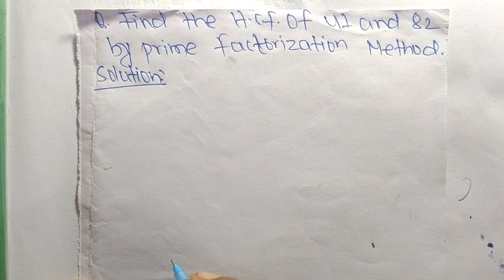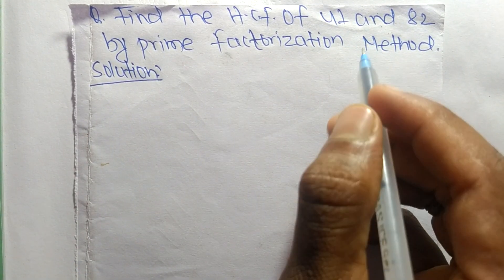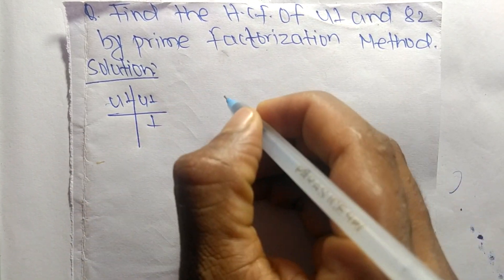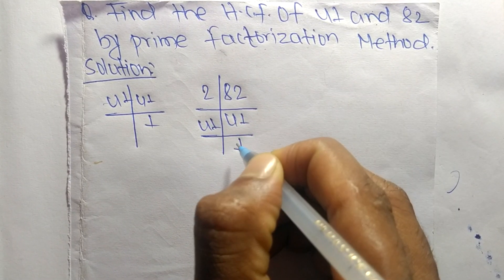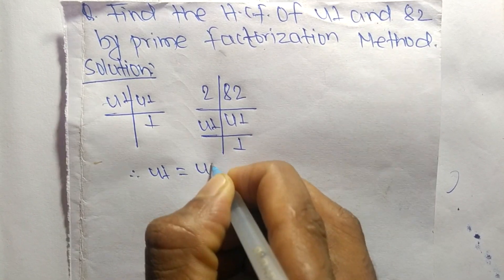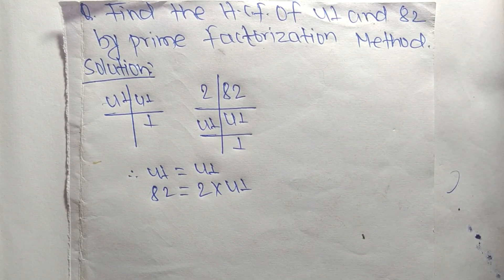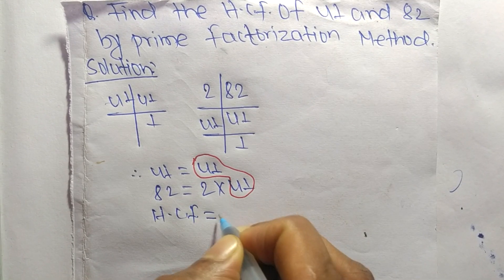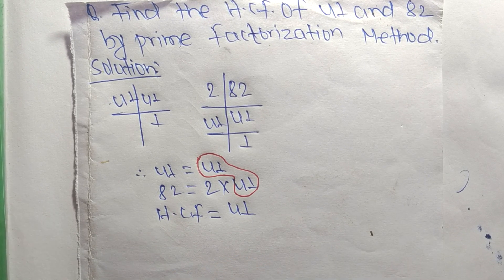HCF of 41 and 82 by Prime Factorization